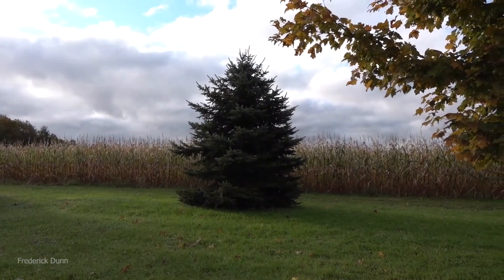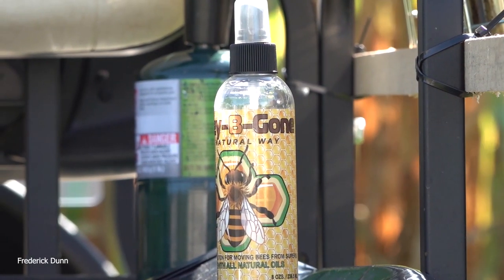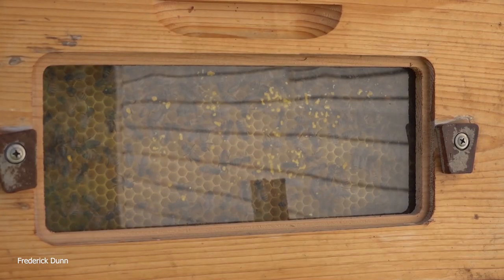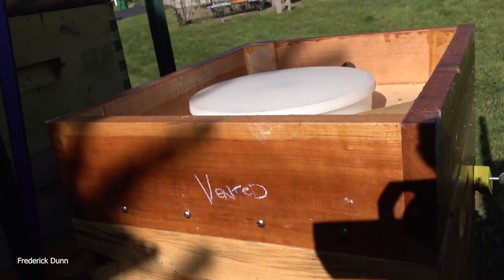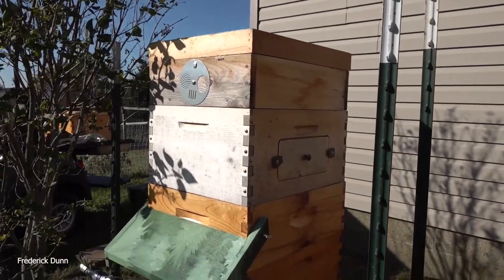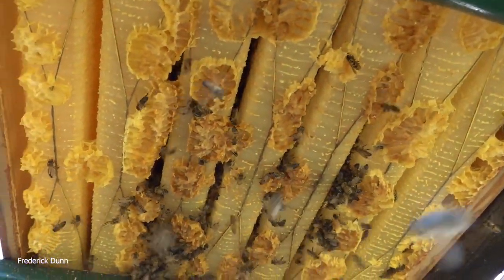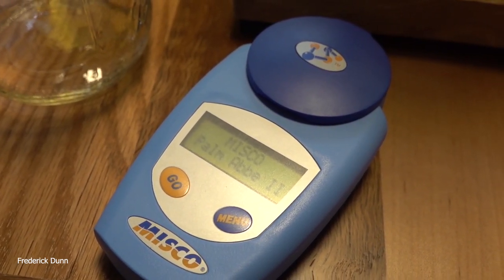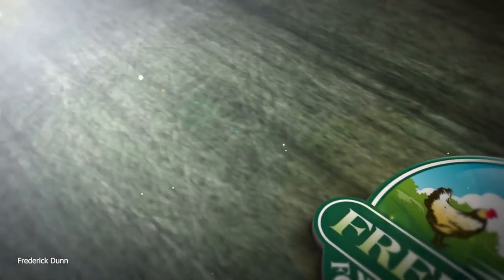Honey Bee Questions Answered, Removing Flow Hive Supers for winter, Honey Testing, Queen Excluder.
How to get bees out of your honey super for removal.
How to use bees to clean your Flow Hive Super.
What do I use for honey water % Testing and Verification?
Why do bees die at open feeding stations when supers are placed there for cleanup?

Links to equipment shown in this video are listed below for your convenience.

Original and Genuine Flow-Hives:
Please avoid fakes, here is the real deal at $50.00 off

Fume Board Repellent for bee removal from supers:

Rapid Round Feeder - fits 8 or 10 frame feeder shims:

Palm Abbe Digital Refractometer that comes calibrated specifically for honey moisture and is incredibly fast and accurate (I have received no incentives and do not get compensated for sharing about the PA210x) It's simply the best I've found